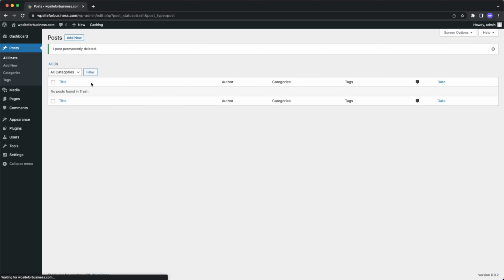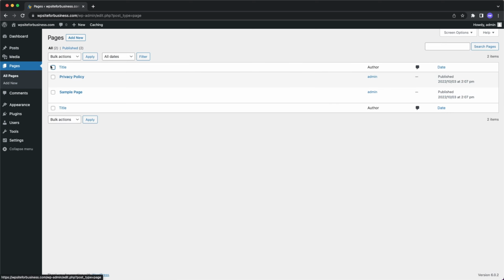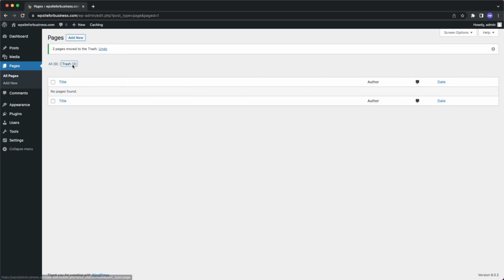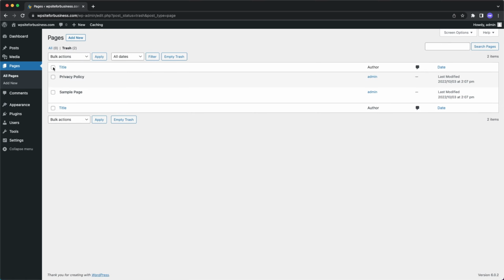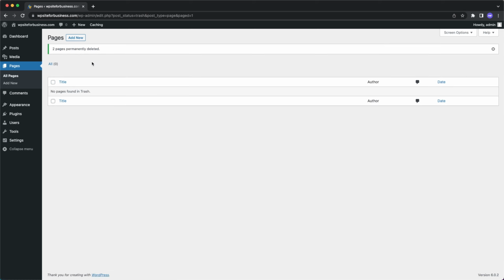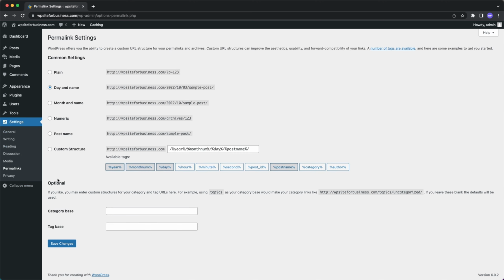WordPress Basic Settings | Important Settings For WordPress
In this video we are going to do some important and basic settings for our wordpress dashboard. The settings are must before starting with build a wordpress website.